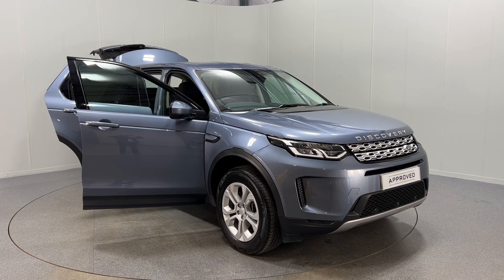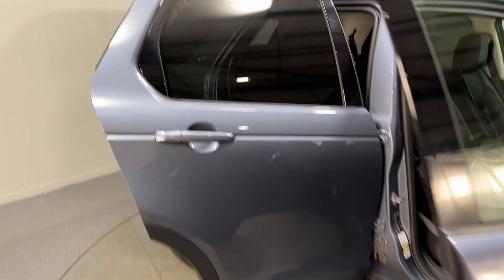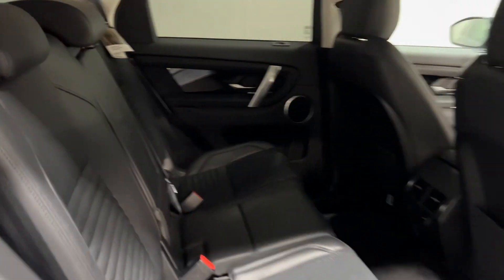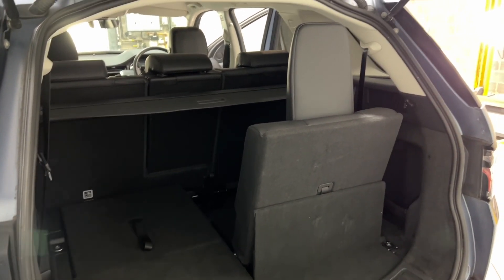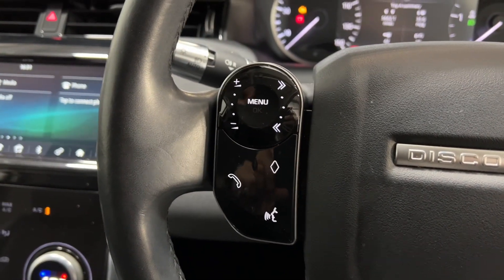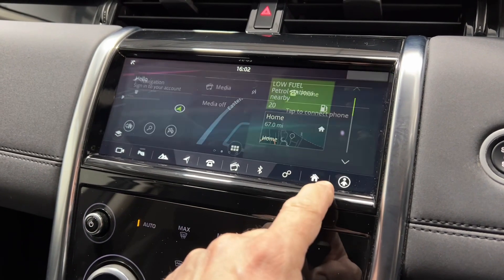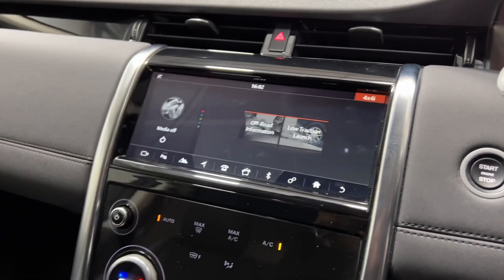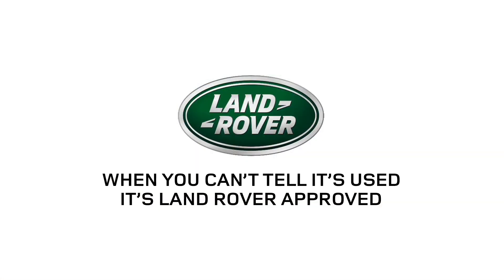LAND ROVER DISCOVERY SPORT 2.0 D150 S 5dr Auto